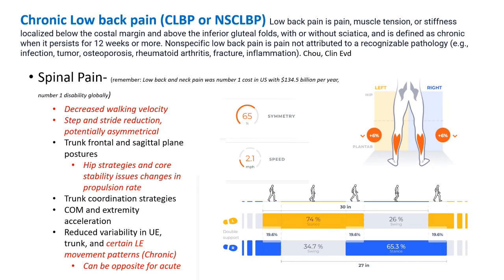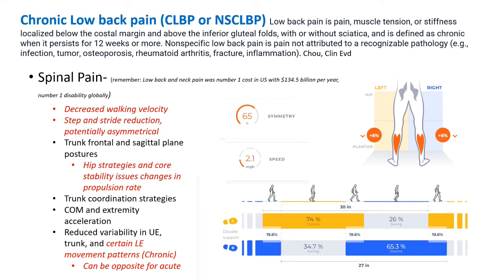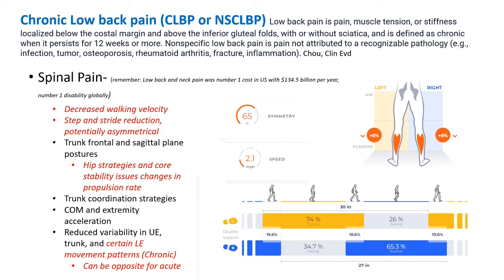Quickview Conditions DSPro Low Back Pain